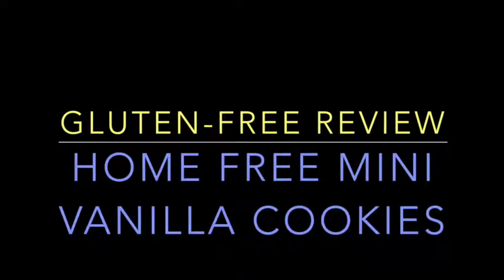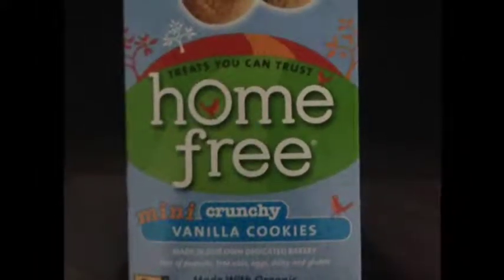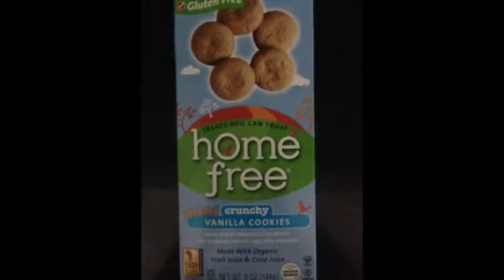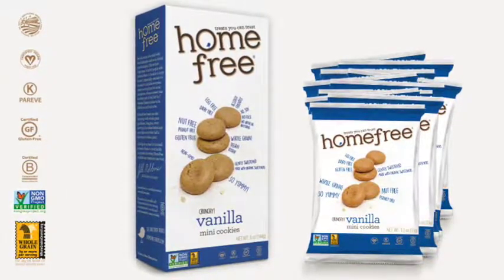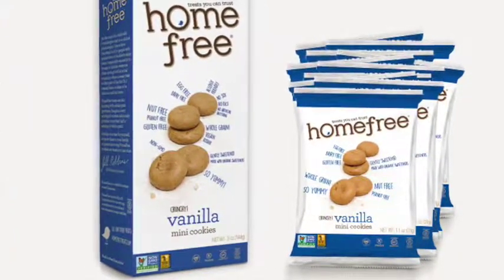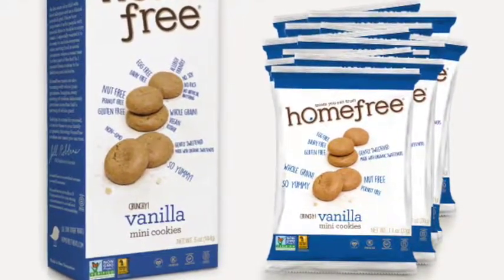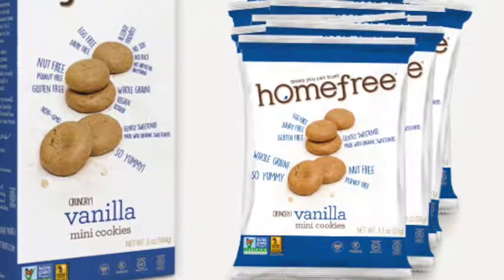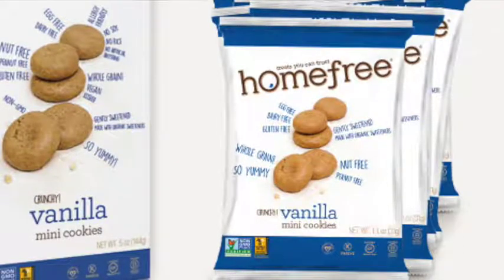Gluten Free review: Home Free Vanilla cookies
Home Free Vanilla mini cookies are gluten-free, egg-free and nut-free.

I found this brand at a tiny grocery store in Brooklyn two years ago. They are now available at some Whole Foods, Pick N' Save/Metro Market, Sendik's, and Walmart across the United States. I do wish they were distributed to all their stores in each of the chains mentioned but they are not. This brand doesn't even get shelf space at all of the stores within the same chain in the SAME CITY, unfortunately. That can be said for many gluten-free products which makes shopping online so much more convenient!

Available ONLINE at Amazon.com, OfficeDepot.com (oddly) and Vitacost.com among other sites.

NOTE: Manufacturers change ingredients sometimes so PLEASE READ LABELS CAREFULLY before buying!